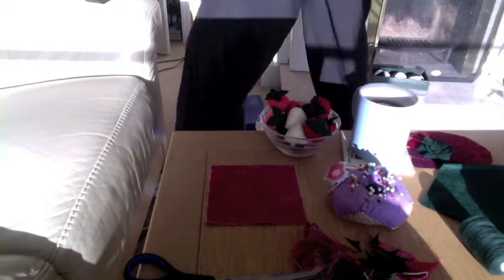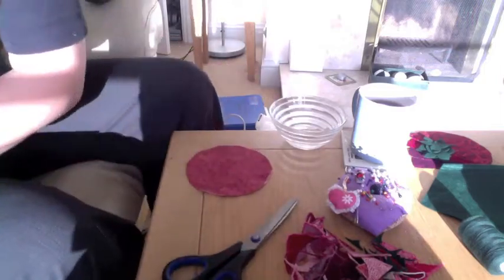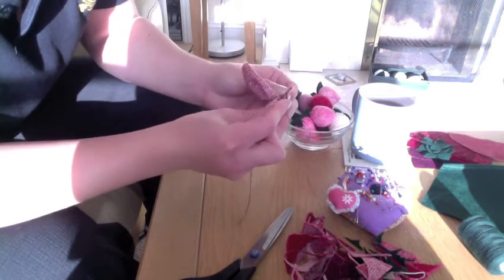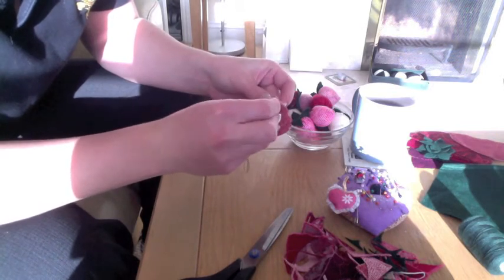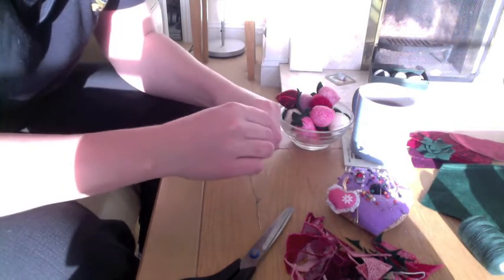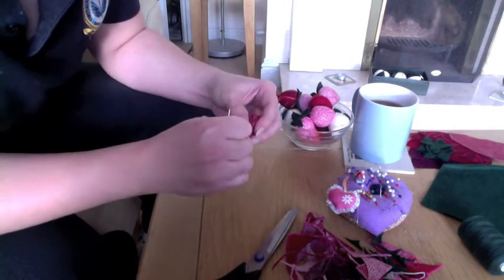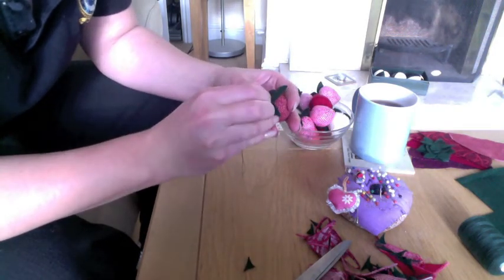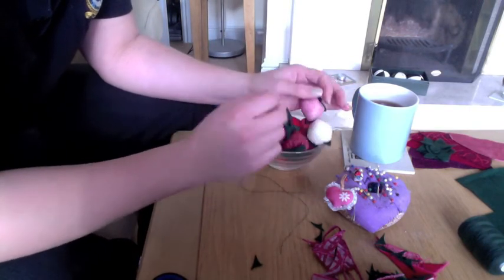Fabric Strawberries (In Real Time!)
How to make fabric strawberries from start to finish. Great for cottage styled interiors and empty fruit bowls.